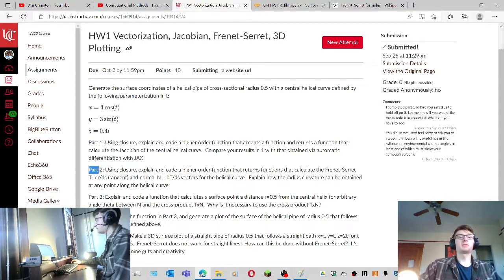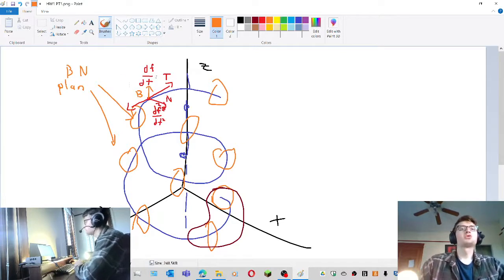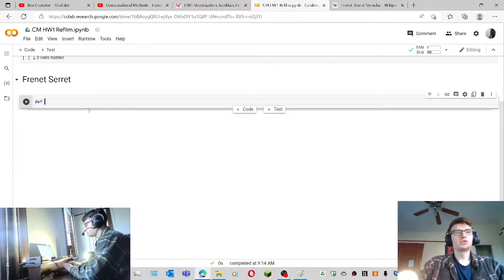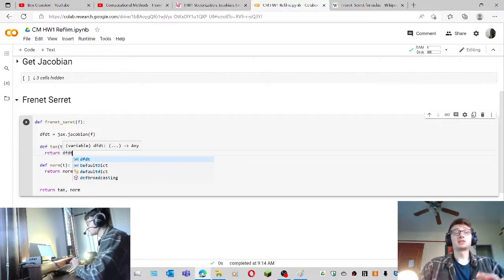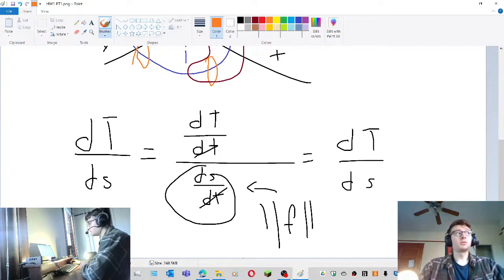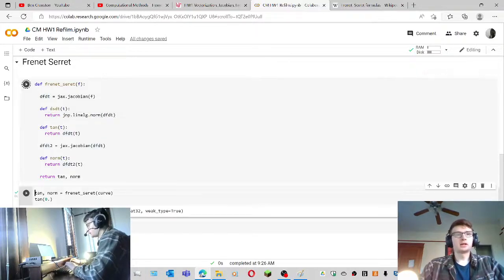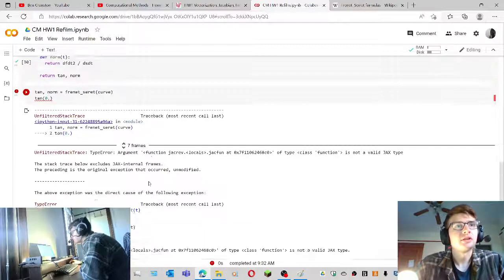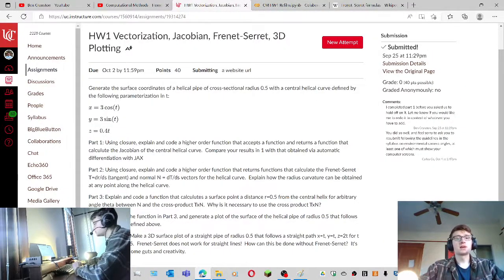Computational Methods Homework 1 Part 2 Better Angles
Part 2: Using closure, explain and code a higher order function that returns functions that calculate the Frenet-Serret T=dr/ds (tangent) and normal N = dT/ds vectors for the helical curve.  Explain how the radius curvature can be obtained at any point along the helical curve.